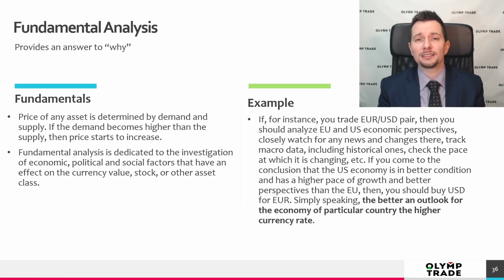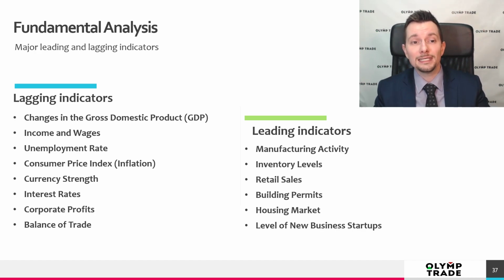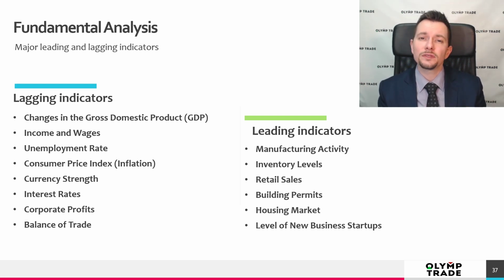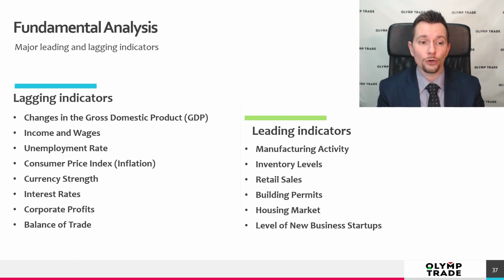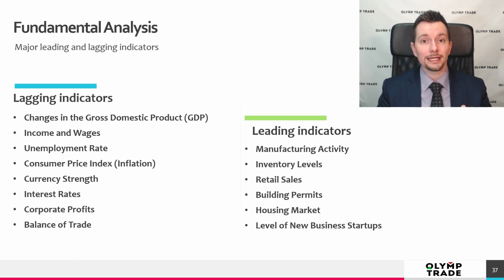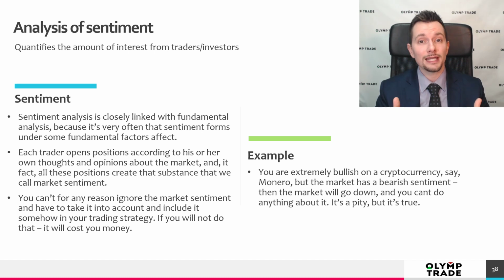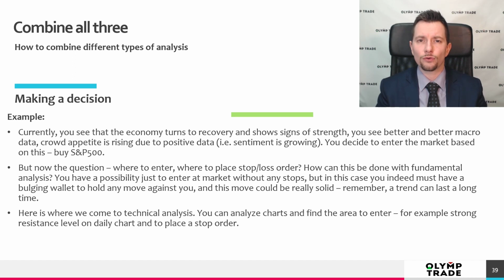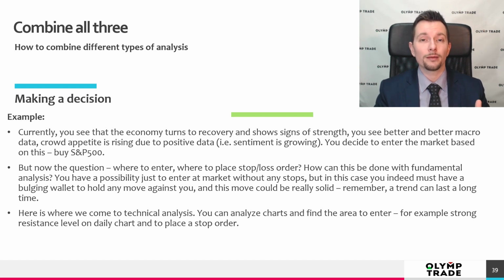5 Basics of Fundamental analysis!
Where can I find more information?